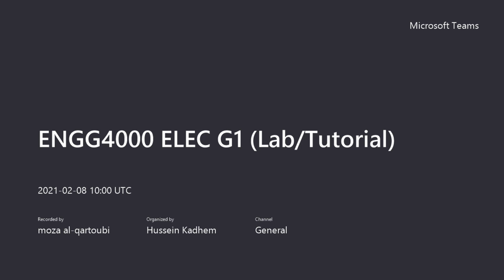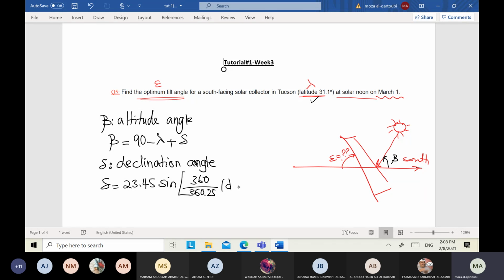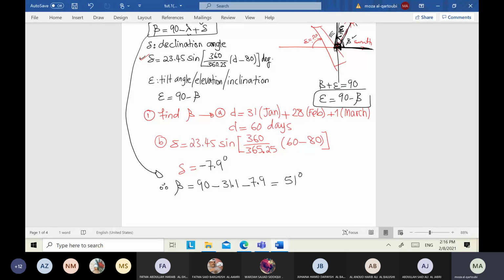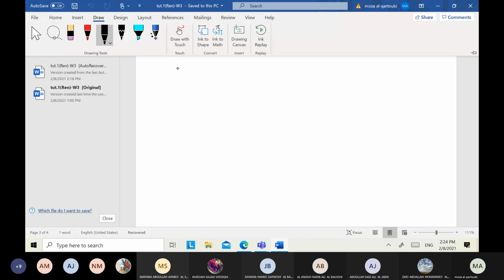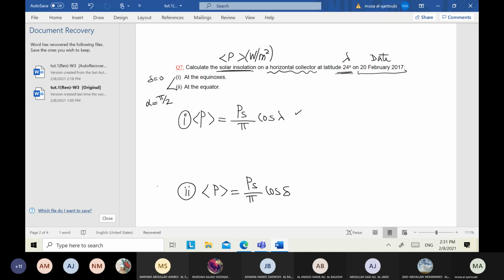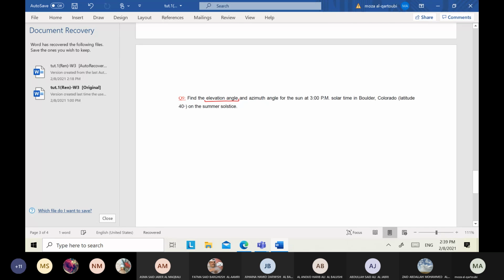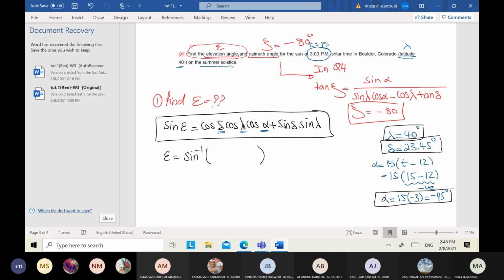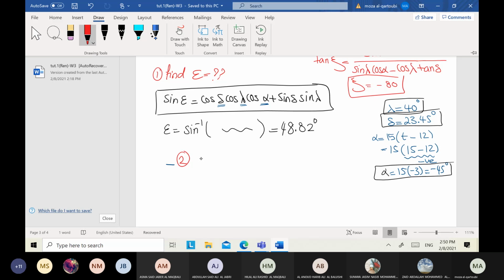ENGG4000 Tutorial M1 W3 P2